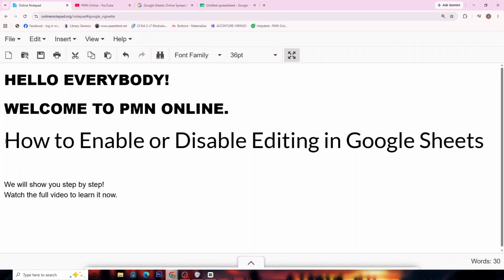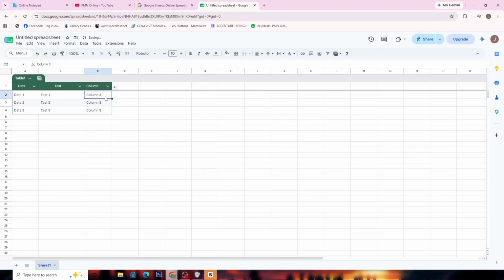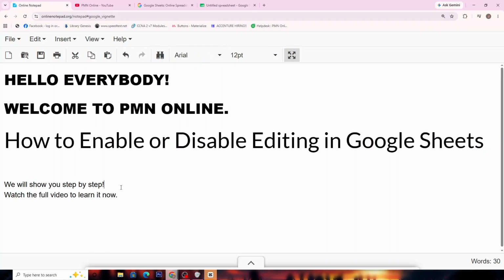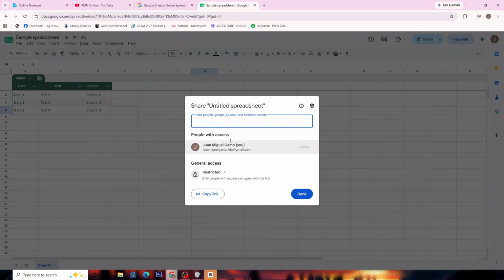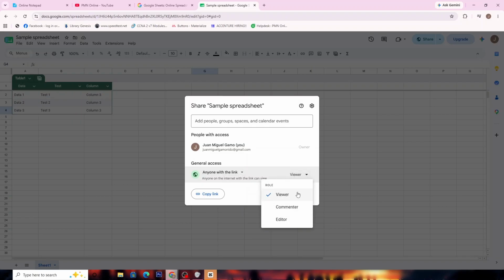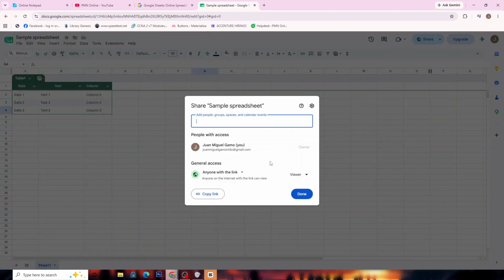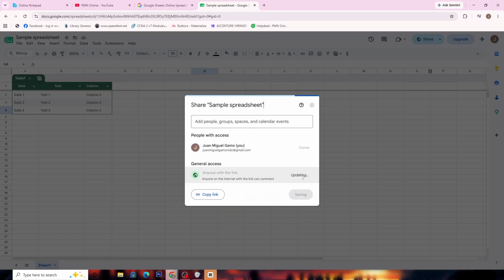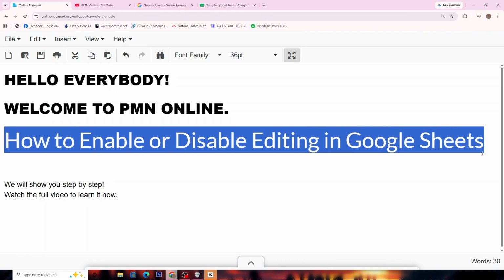How to Enable or Disable Editing in Google Sheets Easily 2026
In this video I have shown How to Enable or Disable Editing in Google Sheets Easily 2026.

Discover the straightforward methods to enable or disable editing in Google Sheets and understand why mastering this feature is crucial for both casual and professional users. This tutorial will guide you through simple steps that can greatly enhance your workflow in collaborative environments. You will learn not only how to adjust editing permissions but also the potential ramifications of these changes in various business scenarios. Whether you're managing shared projects, preparing reports, or crafting collaborative documents, knowing how to control editing access is key. For professionals using Google Sheets for data analysis, inventory management, or budgeting, having the option to restrict editing can prevent unwanted changes and maintain data integrity. Additionally, as automation tools and AI integrations become increasingly prevalent, understanding these settings can assist in creating streamlined processes. This tutorial is designed to be beginner-friendly yet informative enough for advanced users seeking to refine their skills. By the end of this video, you will have a thorough grasp of how to effectively manage editing permissions, making your Google Sheets experience more efficient and secure.

You'll learn:
- Steps to enable editing in Google Sheets
- How to disable editing and restrict access
- Important use cases for businesses and teams
- Benefits of controlling editing permissions
- Tips on leveraging automation tools with Google Sheets

0:00 Introduction to Editing in Google Sheets
0:30 Why Enable or Disable Editing?
1:00 Step-by-Step: Enabling Editing
1:30 Step-by-Step: Disabling Editing
2:00 Practical Use Cases in Business
2:30 Conclusion